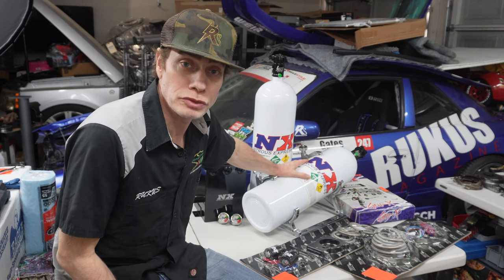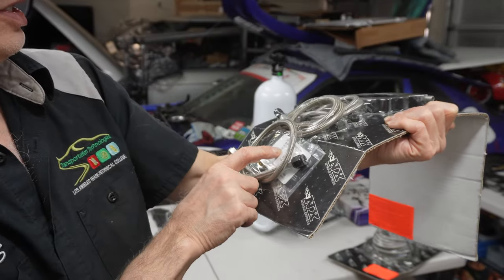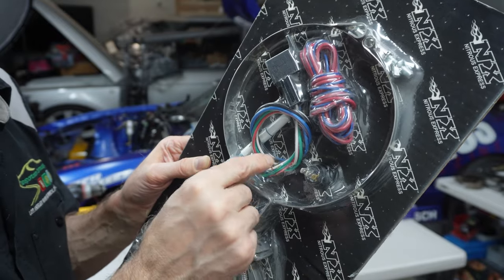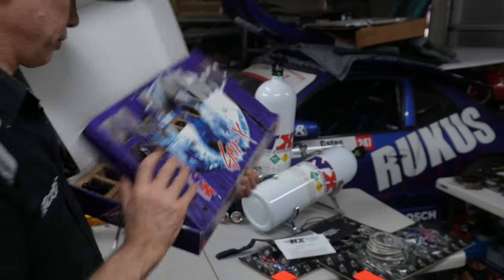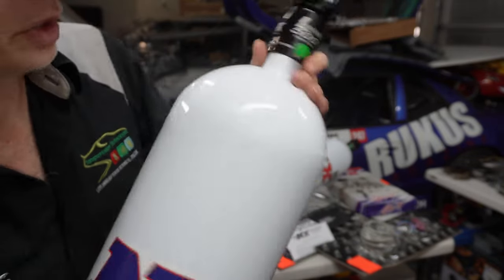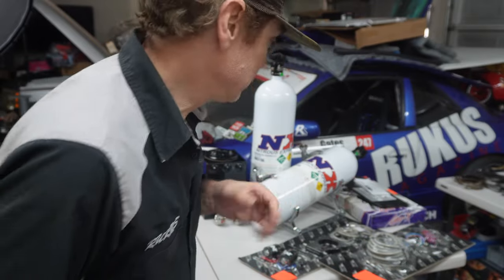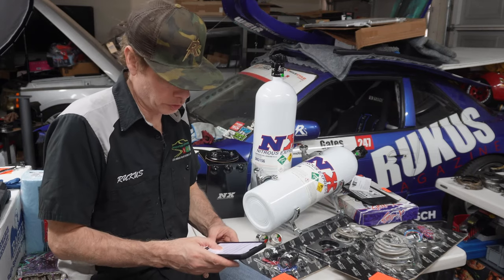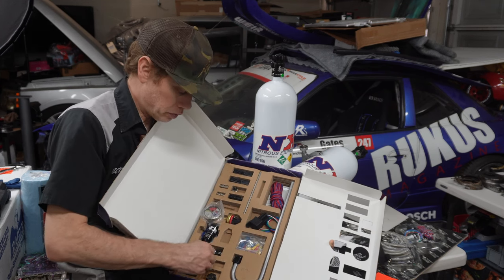💨💥 GOT THAT GO GO JUICE 💥💨 NITROUS EXPRESS UNBOXING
In this video I unbox the NX NITROUS EXPRESS 3-bolt LS nitrous system, the Gen X2 accessory kit, and NX fuel surge tank.